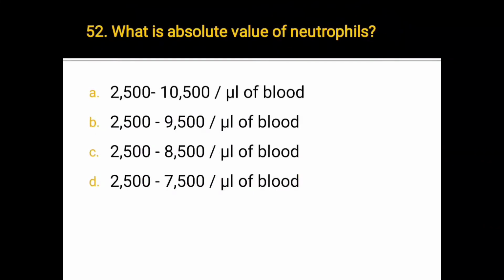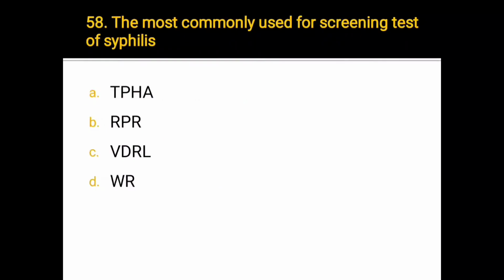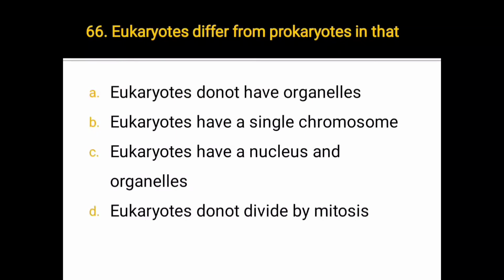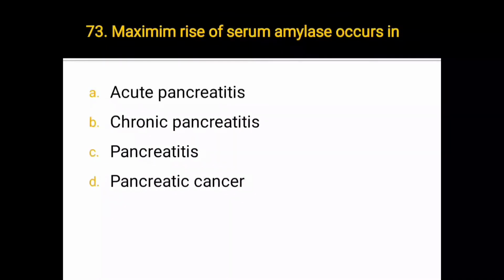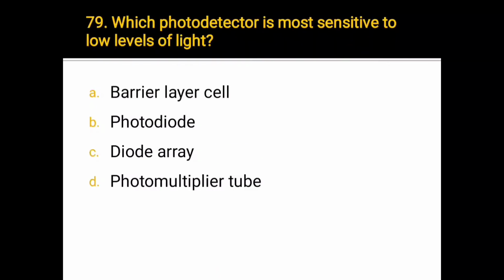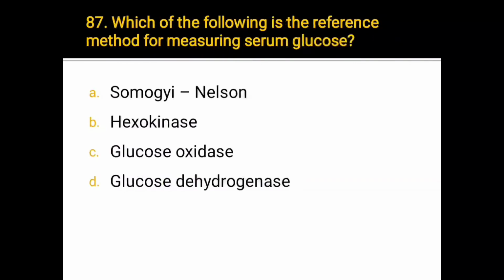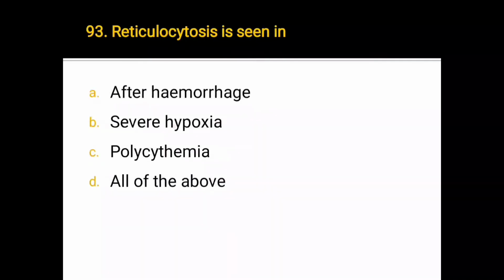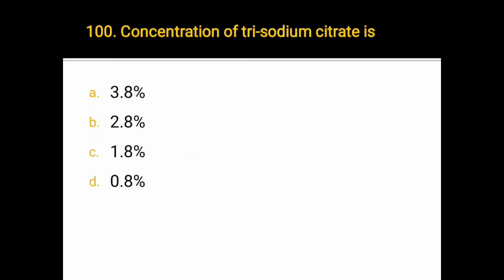50 most important loksewa mcqs for lab technician and technologist part-2